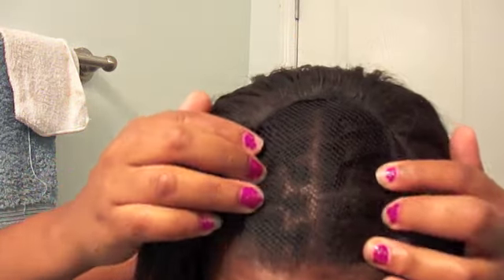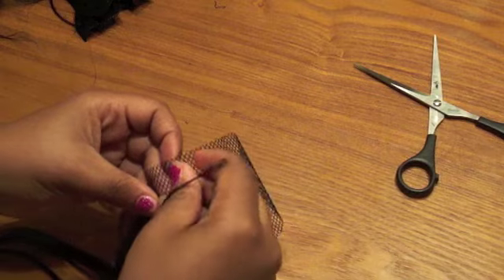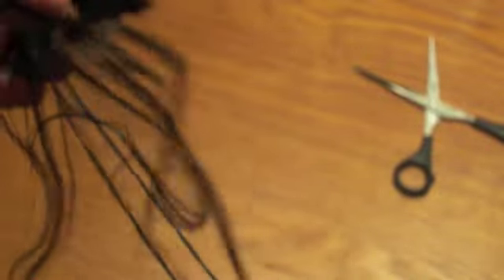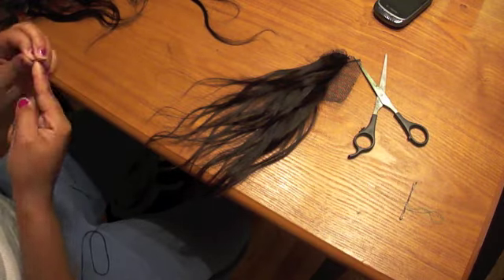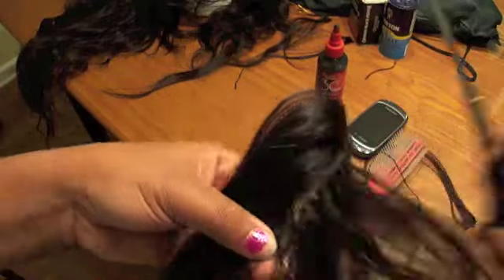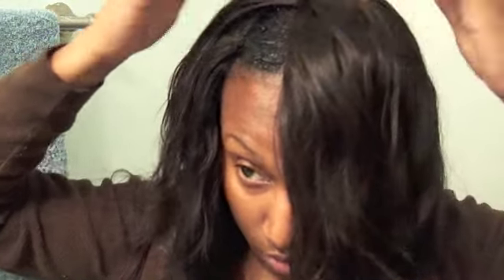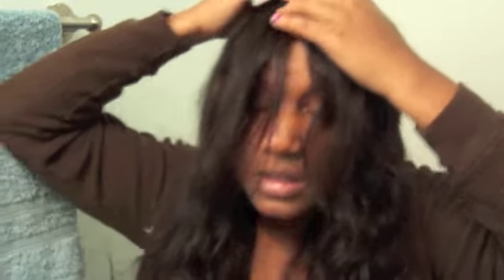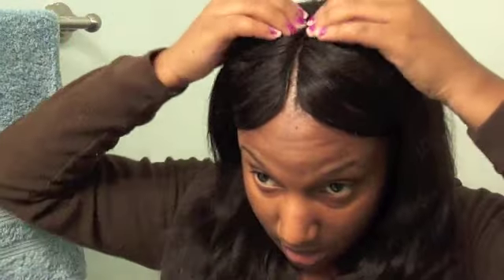Removable Invisible Part (Reupload)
Removable Invisible Part